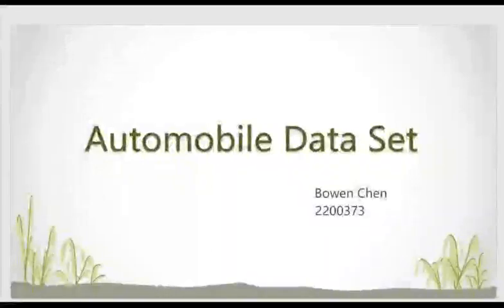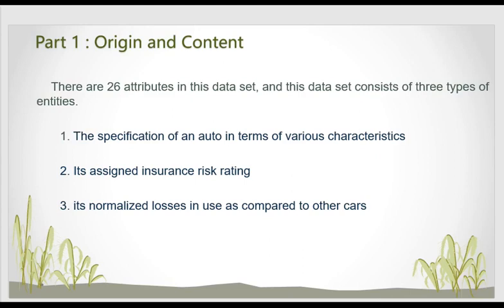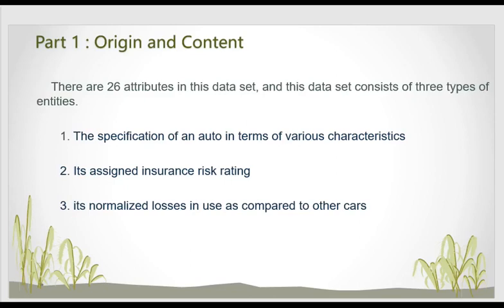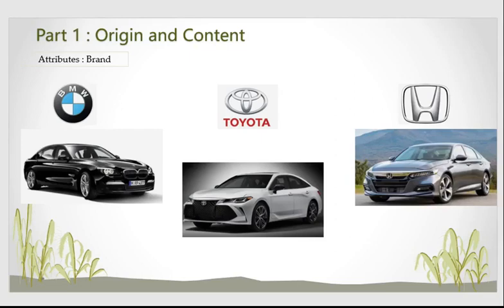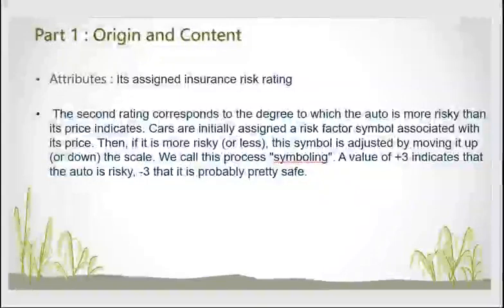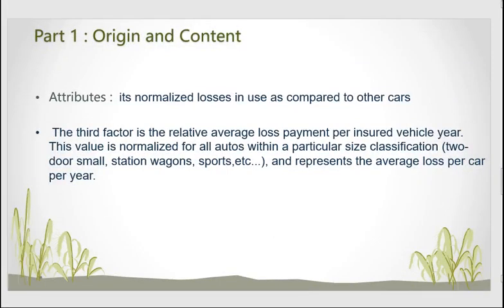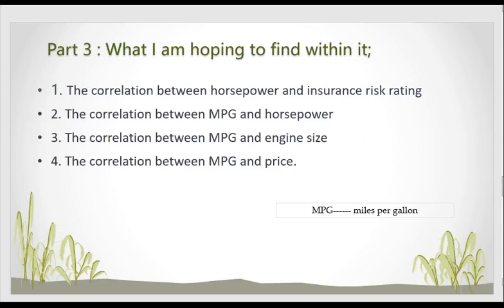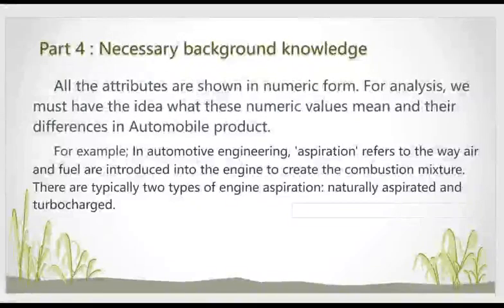Automobile Data Set, Presentation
Presentation for Assignment 1